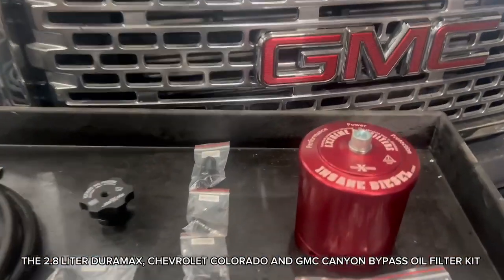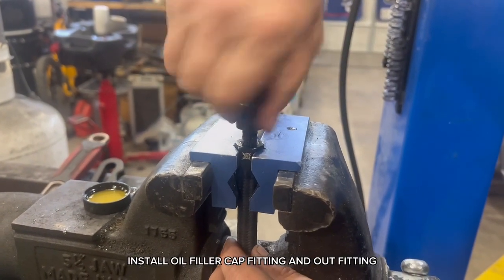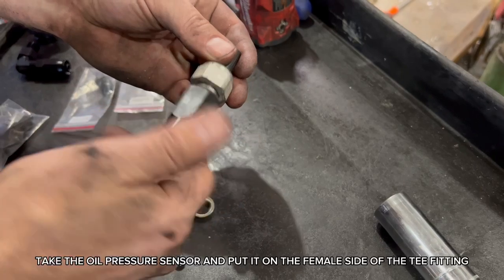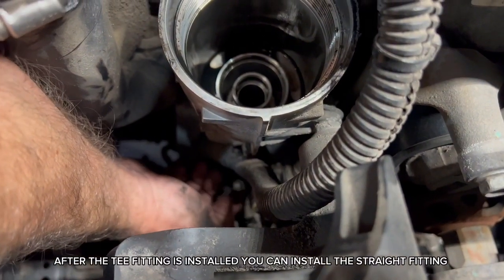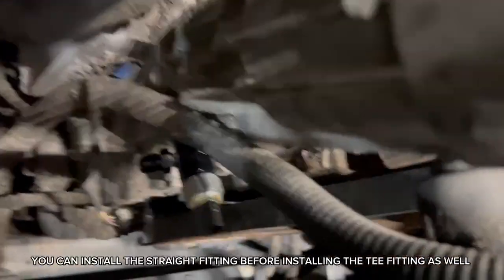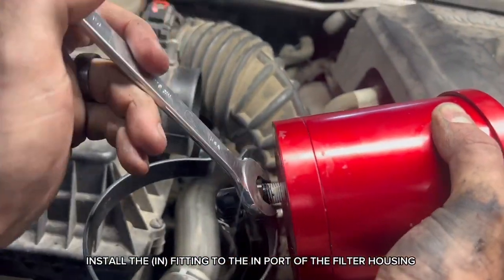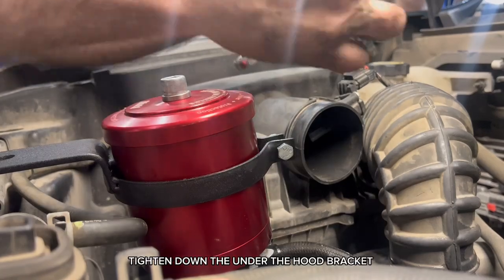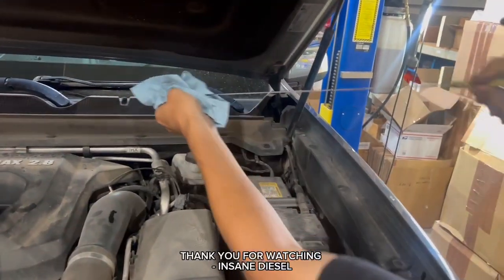2.8L Duramax Oil Bypass Filter Installation Guide - Chevy Colorado & GMC Canyon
Upgrade your 2.8 Duramax Chevrolet Colorado or GMC Canyon with the Insane Diesel Bypass Oil Filtration System and experience next-level engine protection! In this video, we walk you through the easy installation process of our high-efficiency bypass oil filter.

These are the benefits of our Extreme bypass oil filtration system:

ENGINE PROTECTION AND LONGEVITY
• Extend engine life up to 2X
• Reduce engine wear significantly
• Keep oil up to 4X cleaner than new
• 3-stage filtration down to 1 micron; won't clog or lose efficiency
• Minimize engine heat and friction
• Reduce soot and carbon buildup

MAINTENANCE AND COST EFFICIENCY
• Protect hoses and seals from erosion
• Extend oil change intervals
• Remove 99.9% of moisture
• Cut maintenance and oil replacement costs
• Boost gas mileage

• Enhance oil cooling
• Large housing holds 400X more contaminants than OEM filters
• Maintain peak engine performance longer
• Optimize engine power and responsiveness